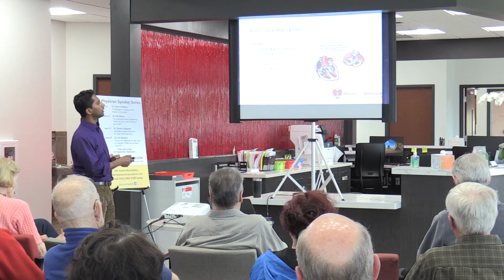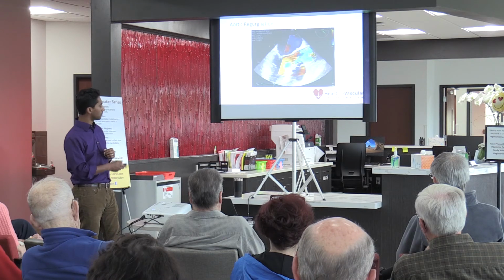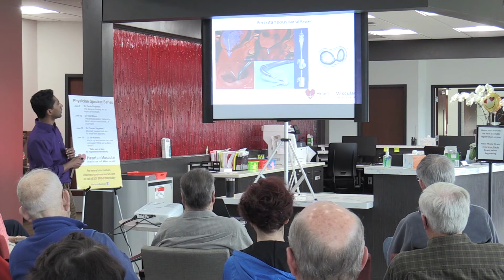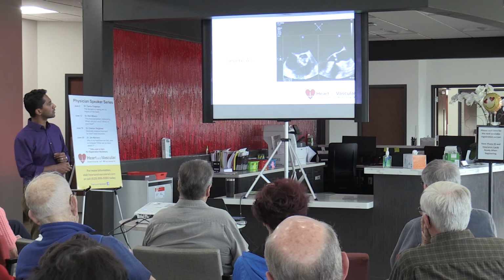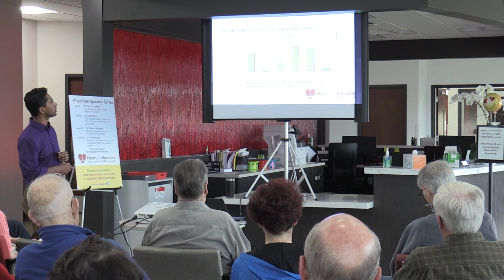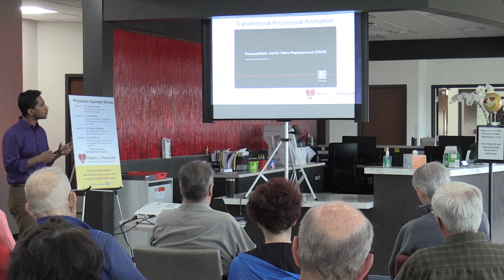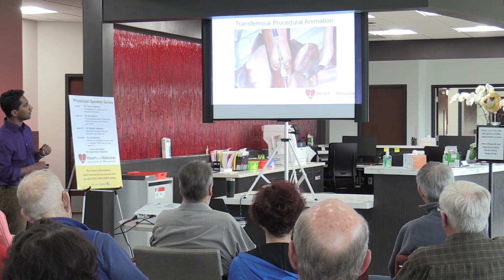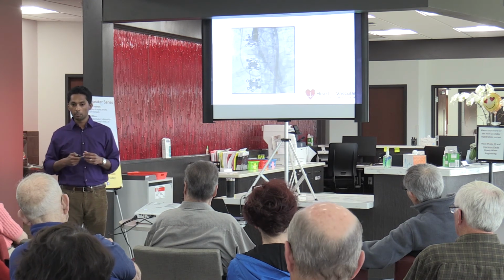Doctor Talk with Dr. Cherian Varghese: Minimally Invasive Treatment for Heart Valve Disorders